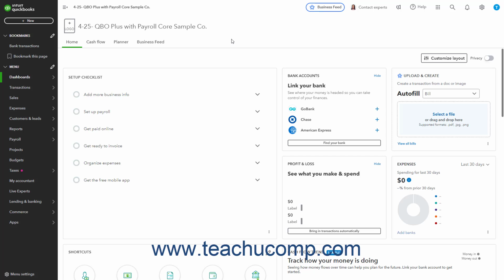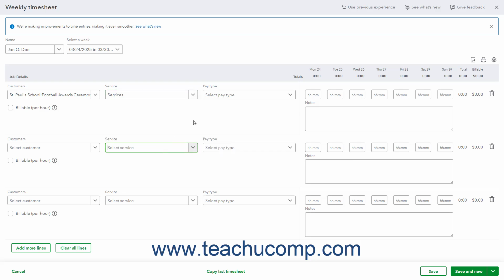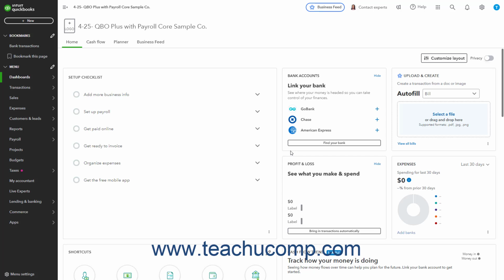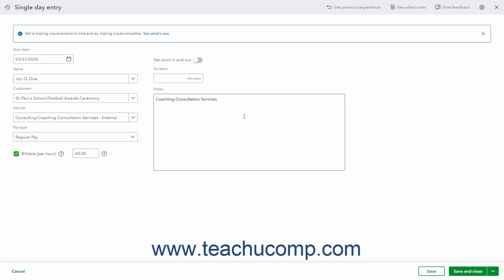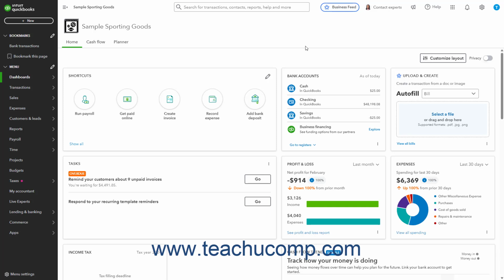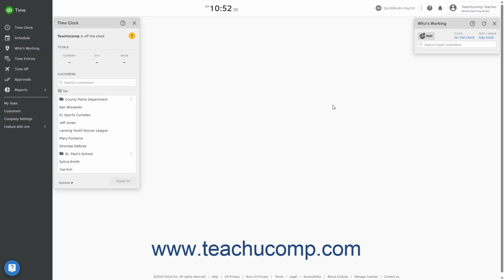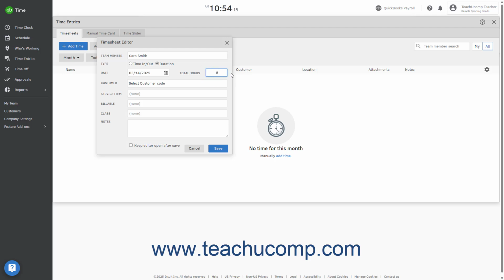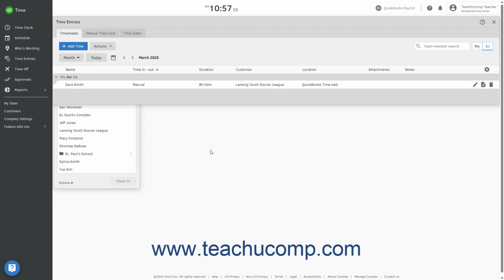How to Manually Record Time in QuickBooks Online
This video shows you how to manually record time in QuickBooks Online Plus when used with a subscription to Payroll Core and how to do it when used with a subscription to Payroll Premium and/or QuickBooks Time. This video is from our complete QuickBooks Online training, _Mastering QuickBooks Online Made Easy_ ™. *To get the full QuickBooks Online training, please visit:*